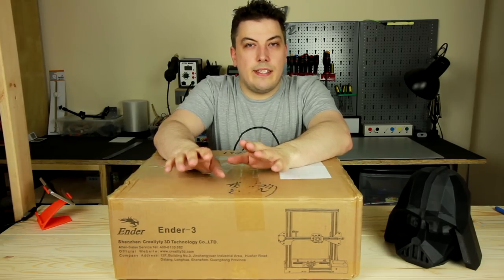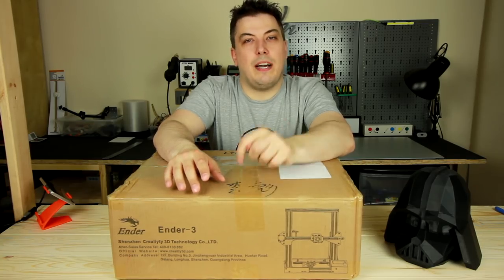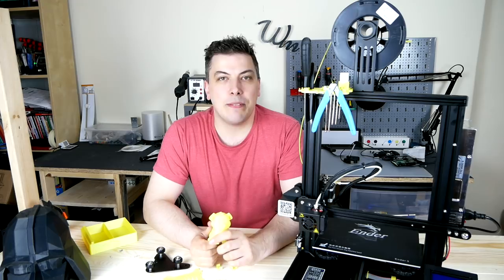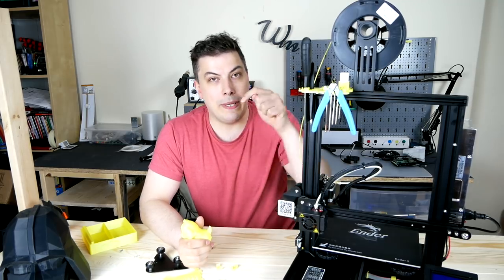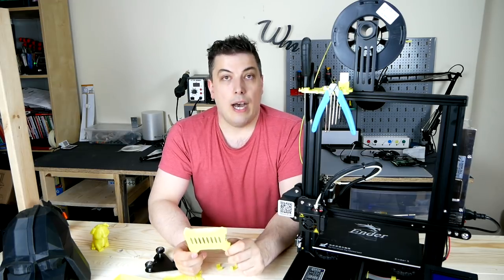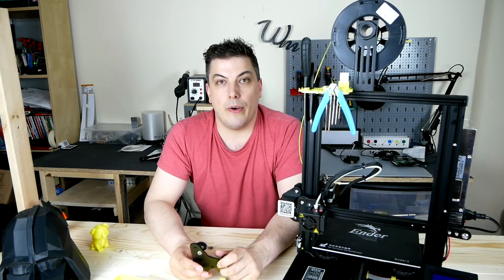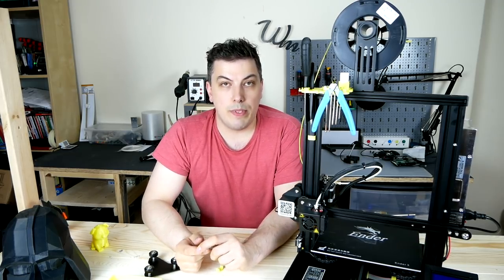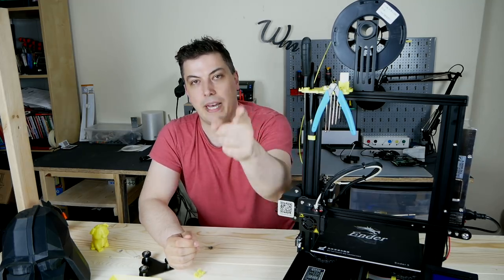Creality Ender 3 Printer Review - First Thoughts, best budget printer?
Start/End script ( By Hans Raaf ):

; Start of print
G28 ; homing all axes

; Start parallel heating procedure
M104 S[extruder0_temperature] T0; Set extruder temperature (not waiting!)
M190 S[bed0_temperature] T0 ; Set bed temperature and wait for stabilisation
M109 S[extruder0_temperature] T0 ; Set extrueder temperature and wait for stabilisation

; Prepare nozzle
G92 E0 ; Set extrusion distance to 0

; You may want to adjust the X and Y here so the nozzle is really above the bed!
G1 X5.0 Y5.0 F7200 ; Move to a position in the left front of the bed
G1 Z0.2; Move nozzle above 0.2 mm of the bed

G91 ; Use relative mode
; Make some jerky zick-zack move at the beginning
; This is supposed to get rid of residue at the nozzle
G1 X1.0 Y5.0 Z-0.1 E-1.0 F7200 ; X6 Y10 Z0.1, retract a tiny bit / 120mm/s
G1 X1.0 Y-5.0 Z0.1 E2.0 F7200 ; X7 Y5 Z0.2 extrude a tiny bit
G1 X2.0 Y5.0 Z-0.1 F7200 ; X9 Y10 Z0.1
G1 X2.0 Y-5.0 Z0.1 F7200 ; X11 Y5 Z0.2
G1 X2.0 Y5.0 F7200 ; X13 Y10
G1 X2.0 Y-5.0 F7200 ; X15 Y5

; now print a line of filament to prepare extrusion
G1 X200 E20 F600 ; prints a line in the fron

; Done with the dancing :)
G90 ; switch back to absolute mode

; Start of actual GCode for the print

Camera Mic
Lens 50mm
Lens 10-18mm
Studio Lamp

PRINTERS:

Zortrax M200
JGaurora A5